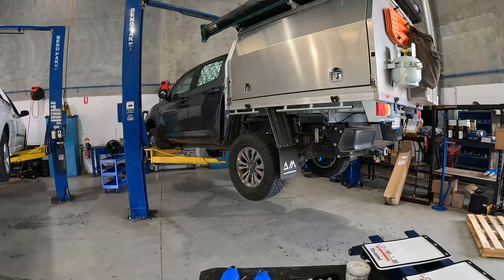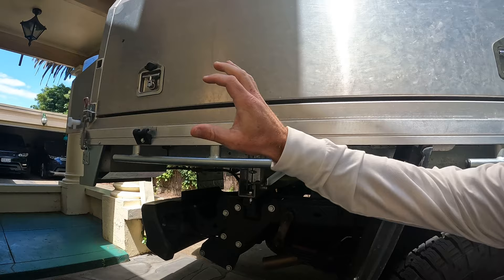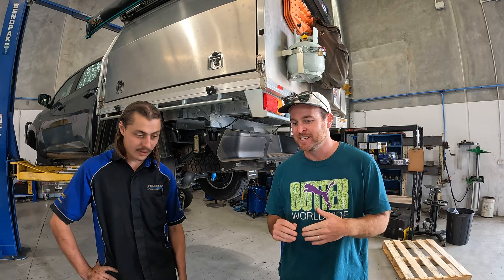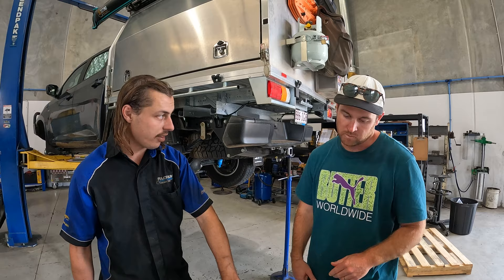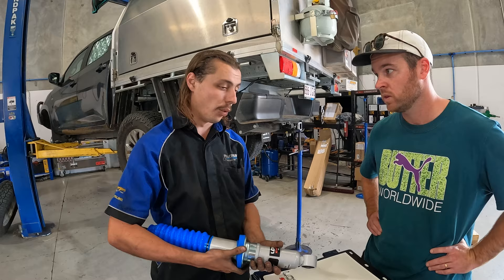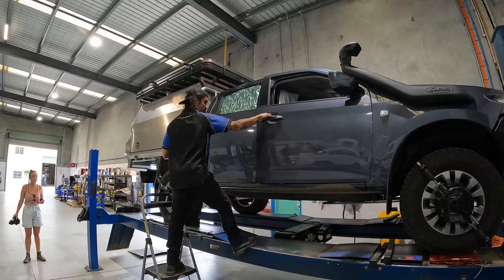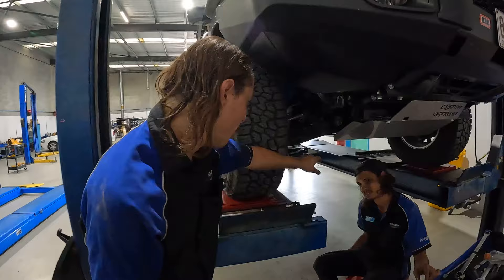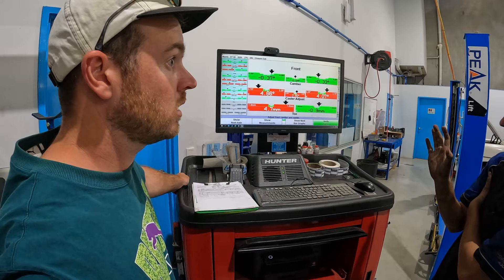GVM UPGRADE EXPOSED (what EVERY 4wd enthusiast should know)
**Watch with subtitles and the highest quality for the best viewing experience!**

🚙 Embark on a thrilling 4x4 journey with us as we tackle the GVM Upgrade misconceptions surrounding our new Mazda BT50. Fulcrum Suspensions, the 4WD experts, guided us through the process, unveiling secrets that often go untold.

🔧 Fulcrum's insider tips and tricks are the backbone of this adventure, ensuring a flawless GVM Upgrade. From the rugged terrains to the 4x4 suspension essentials, we delve into the nitty-gritty details of Lovells Suspension. It's time to separate fact from fiction and elevate your 4WD experience!

Want to know more about getting a GVM Upgrade? Visit the Fulcrum website below!